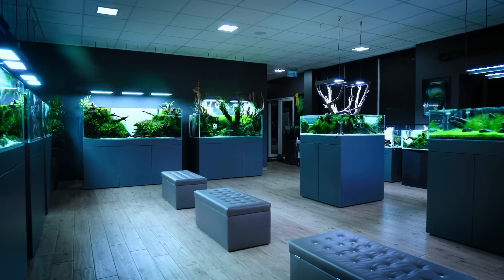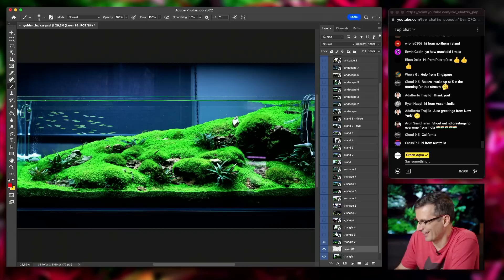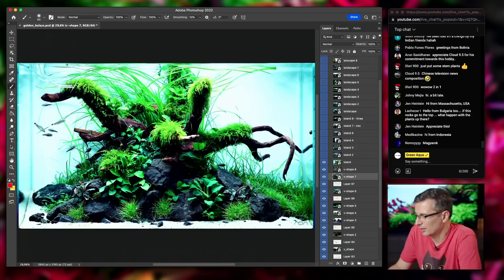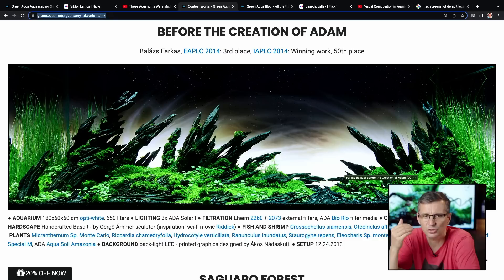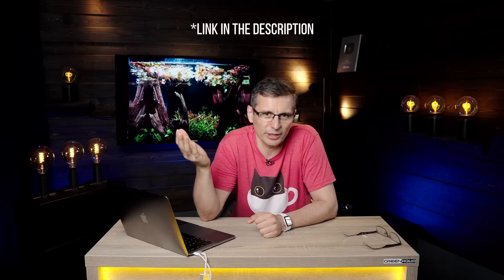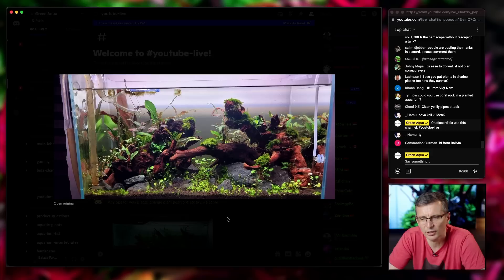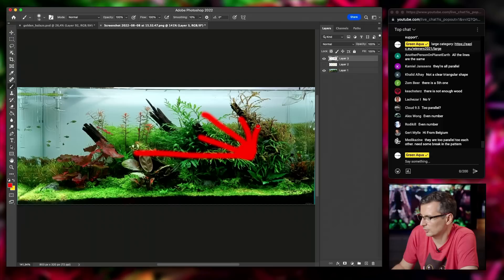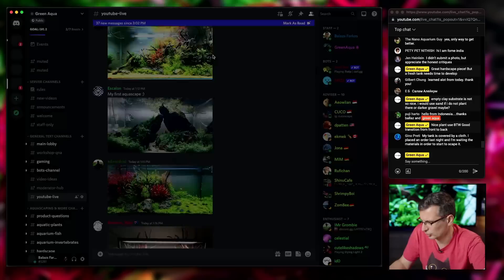Green Aqua Stream Highlights | Visual Composition in Aquascaping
If you are a channel member you can re-watch the full LIVESTREAM  under the MEMBERSHIP tab. Our regular viewers can watch all the events LIVE or catch up by watching the highlights.

Our Contest Works:

NEW GREEN AQUA MERCH AVAILABLE: